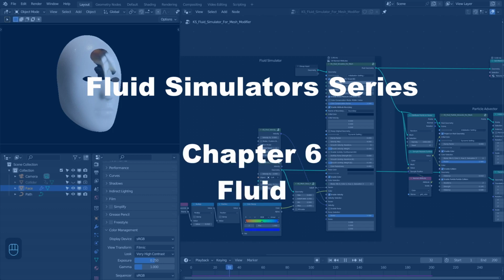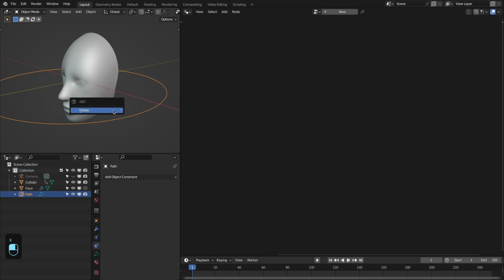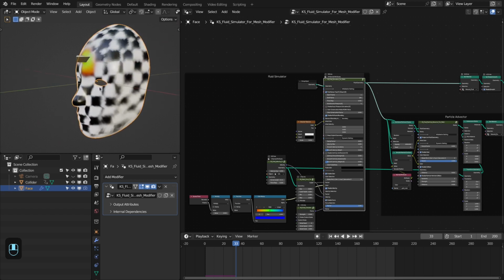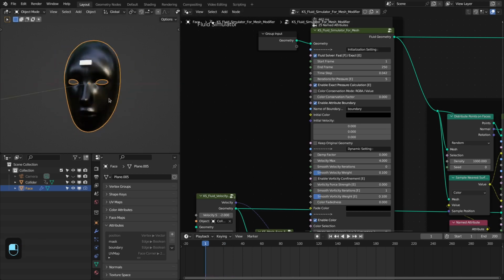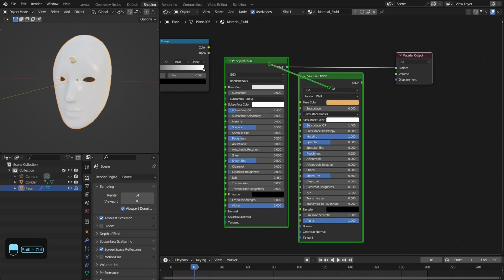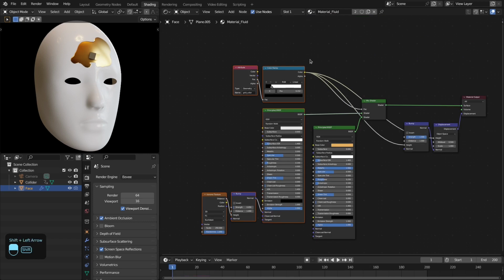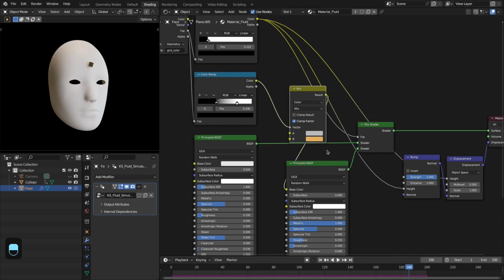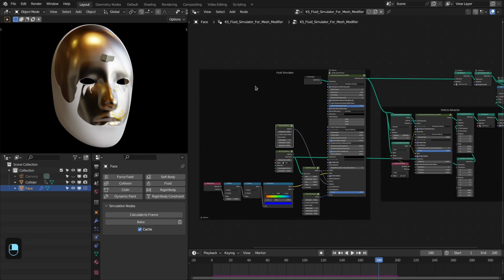Fluid Simulators Series || Chapter 6 - Motion Graphics with Fluid Simulator For Mesh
Hi. In this video tutorial, I have shown how to use the Procedural Fluid Simulator For Mesh for Motion Graphics (Open Mesh Topology) which is made with Geometry Nodes for Blender 3.6x.

"Simulate the fluid on any surface with full control"

📥 Links:
(Detailed documentation of procedural fluid simulators is included in the files)